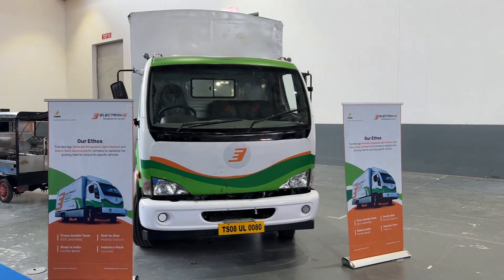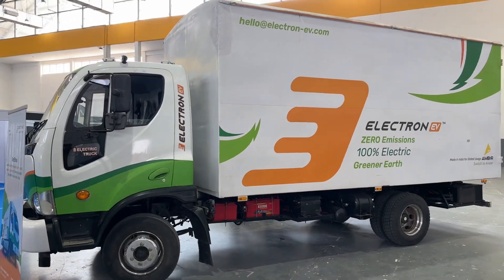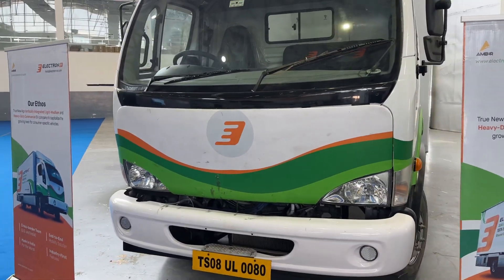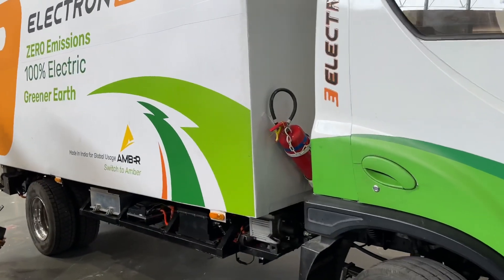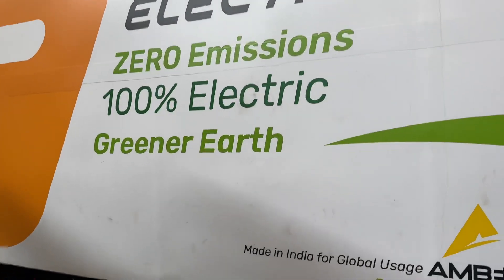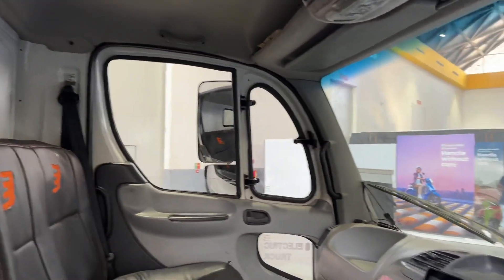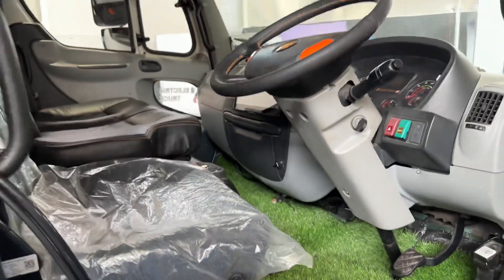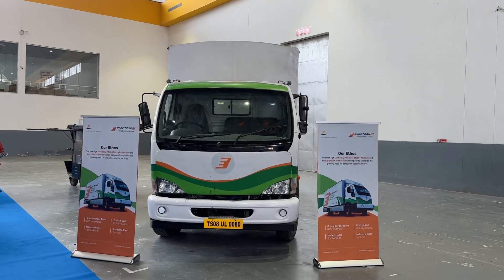Electron EV Trucks - medium and heavy duty electric vehicles for logistics purposes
An amazing EV truck by Electron for logistics purposes.  This is available in the medium and heavy duty segments.  Will bring a lot of change to commercial mobility solutions.